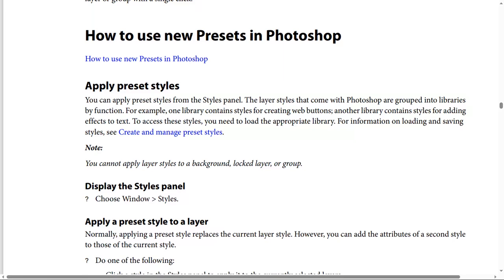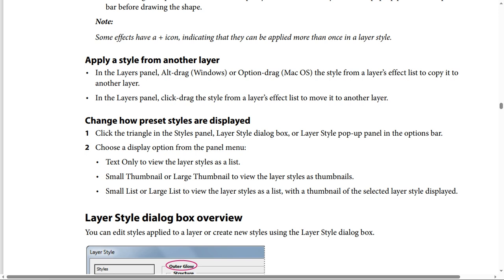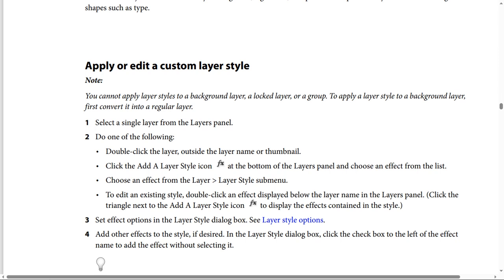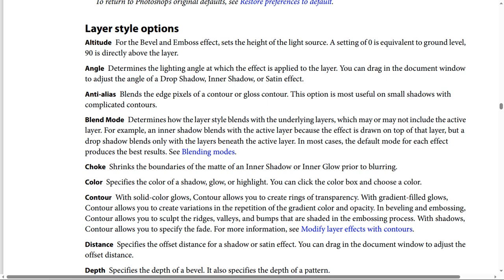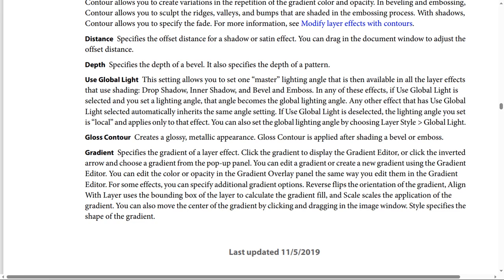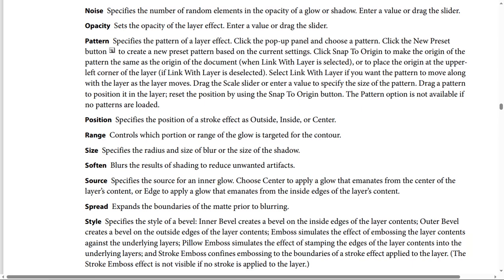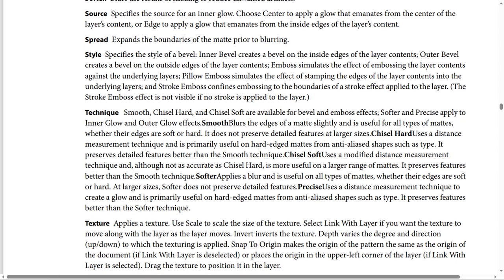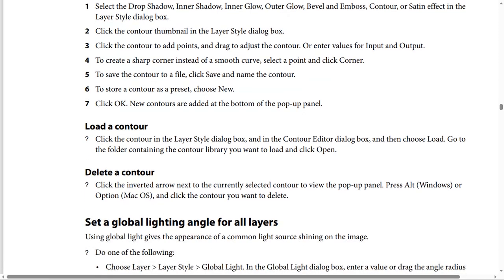How To Use New Presets In Photoshop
Learn How To Use New Presets In Photoshop
Migrate presets from earlier versions of Photoshop
You can migrate presets from earlier versions of Photoshop into newer versions. The Migrate Presets command lets you automatically migrate brushes, swatches, gradients, patterns, and more.

Choose Edit Then Presets Then Press Migrate Presets.

Click Yes when prompted to import presets from an earlier version of Photoshop.

Click OK.